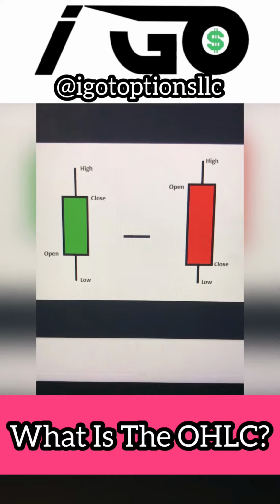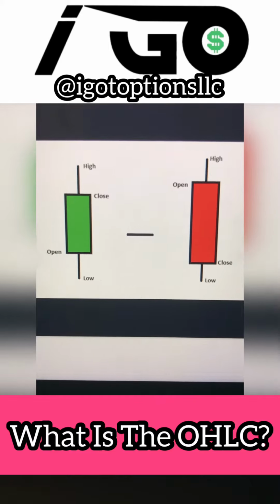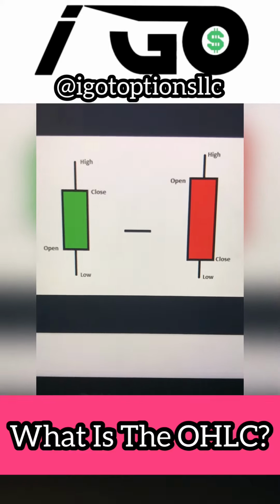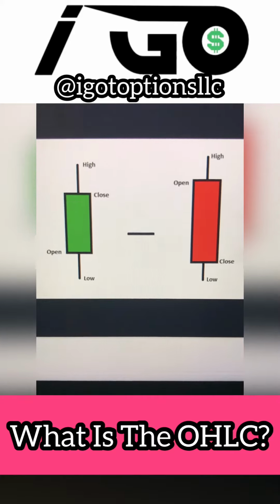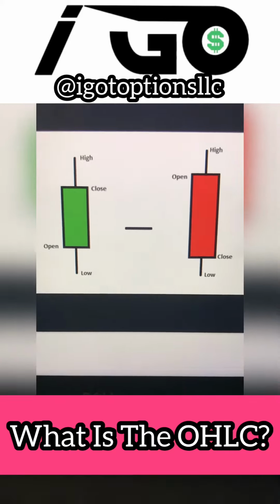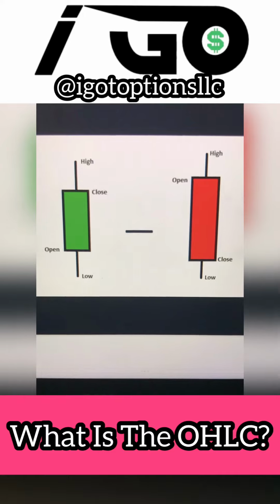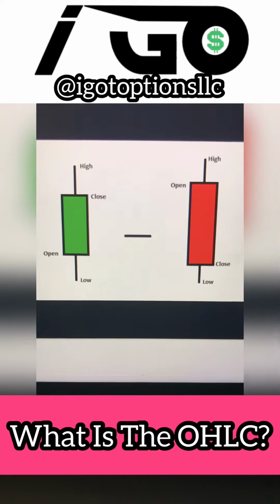What Is The OHLC